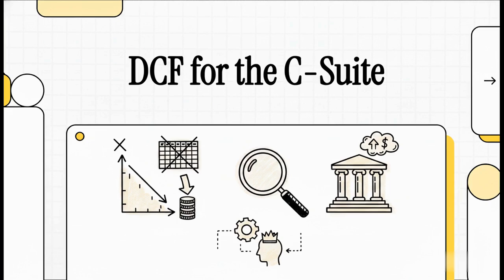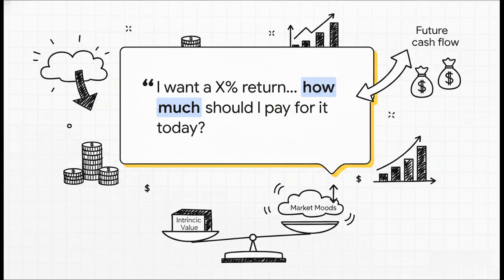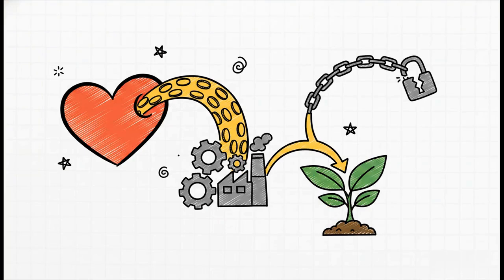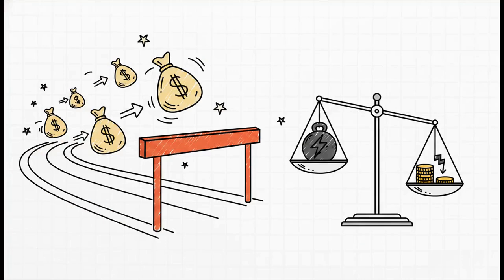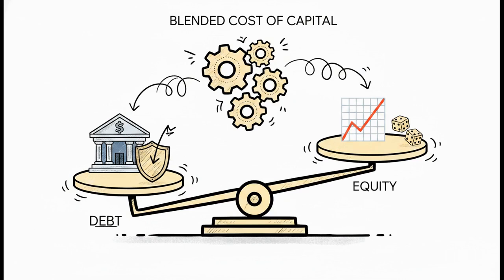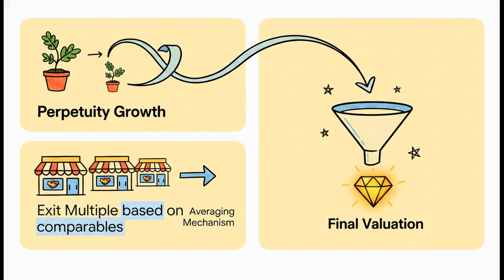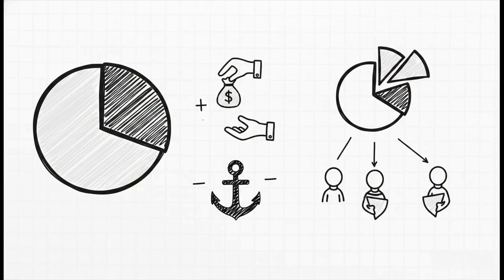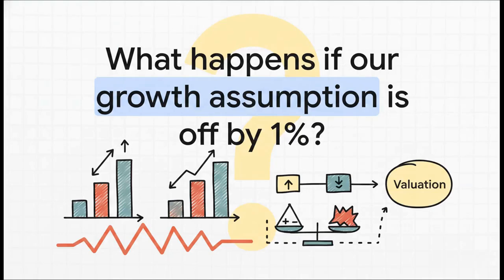Executive & Strategic | DCF for the C-Suite | Valuation Frameworks for Strategic Decision Making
When it comes to high-stakes capital allocation, how do you know if a project will actually create long-term value, or if it's just a drain on your cash flow? Discounted Cash Flow (DCF) analysis is the bedrock of corporate finance, but it is often misunderstood or misused in the boardroom. Welcome to DCF for the C-Suite.

In this video, we strip away the technical jargon and focus on the strategic utility of DCF. We break down the four critical pillars—Free Cash Flow, Hurdle Rates, Terminal Value, and Enterprise Valuation—to show you how to cut through market hype, manage risk, and make capital allocation decisions that actually move the needle for your organization.

Timestamps
00:28 Road Map
00:44 Section 1: Stripping Market Hype
01:49 Section 2: Pillar 1: Free Cash Flow
03:00 Section 3: Pillar 2: Hurdle Rate
04:07 Section 4: Pillar 3: Terminal Value
05:14 Section 5: Valuing The Enterprise
06:16 Section 6: Risks And Limitations

Take the Valuation Challenge: If your team presented a multi-million dollar investment case to you today, what is the first question you would ask to test their underlying DCF assumptions? Drop your thoughts or questions about capital allocation in the comments below!